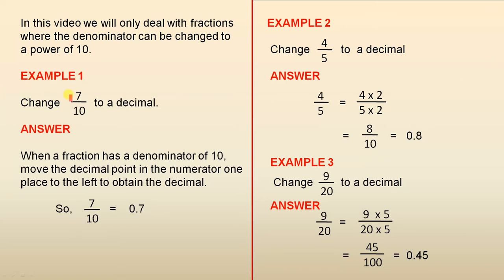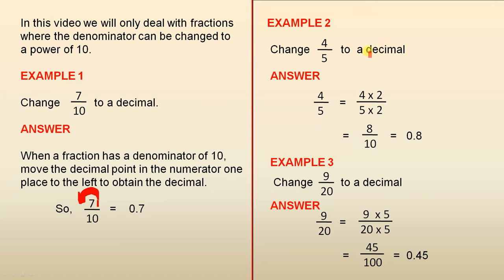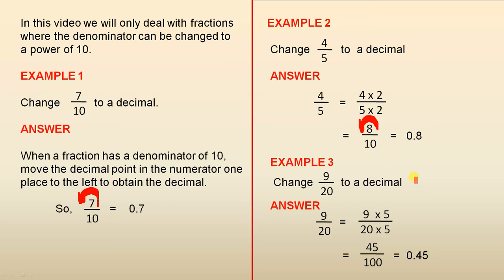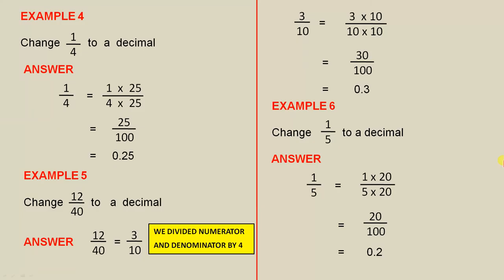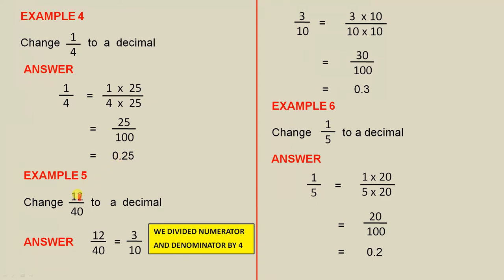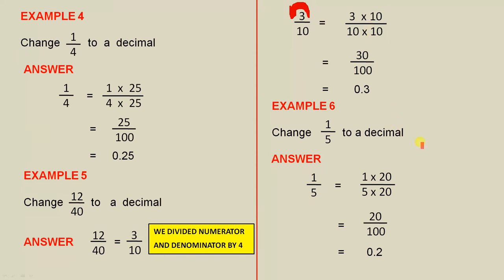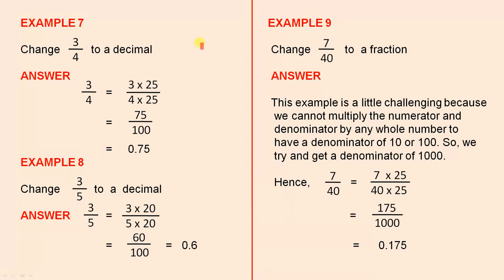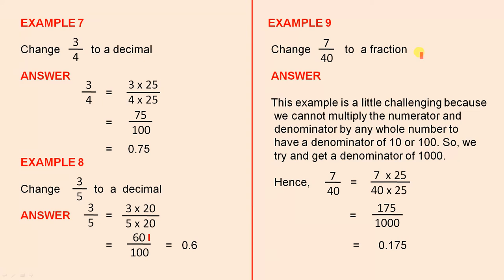Changing Fractions to Decimals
This video gives some examples showing how to change fractions to decimals.